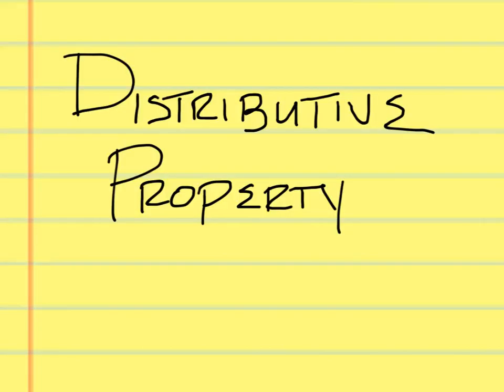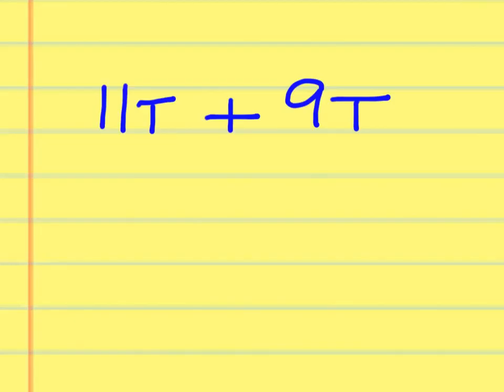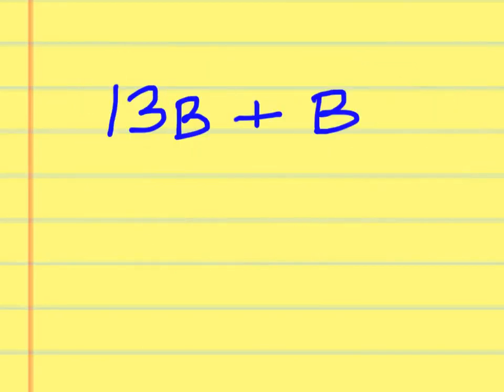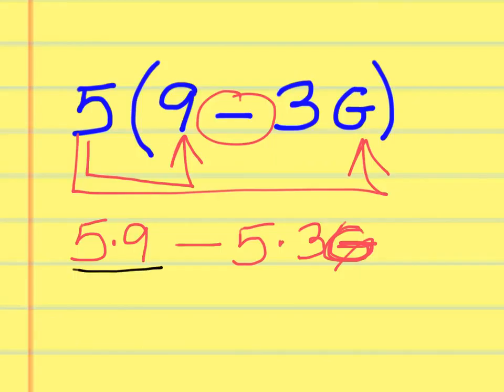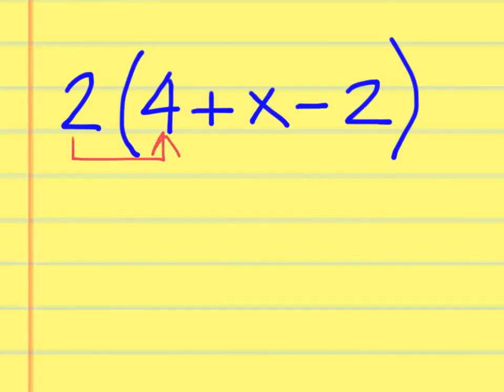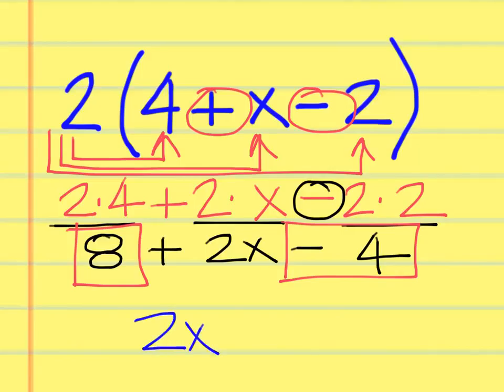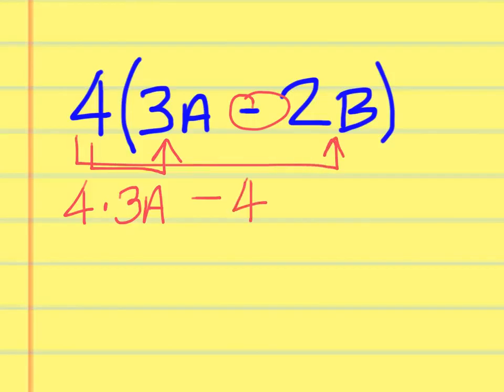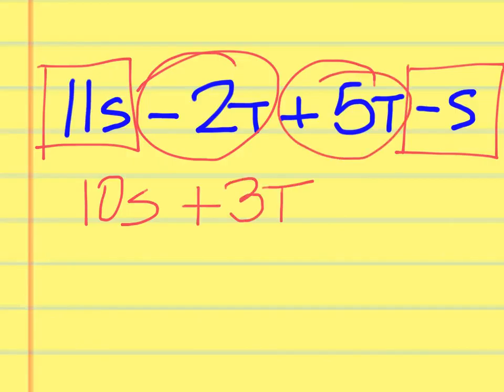Algebra 1 5th Period 8-22-14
Objective:
To use the distributive property